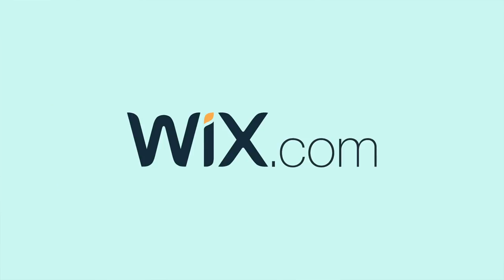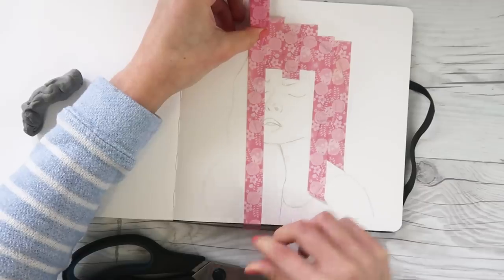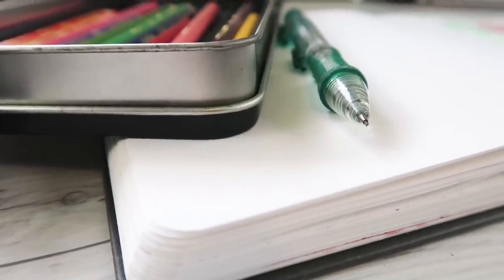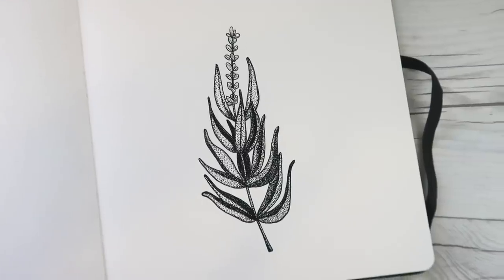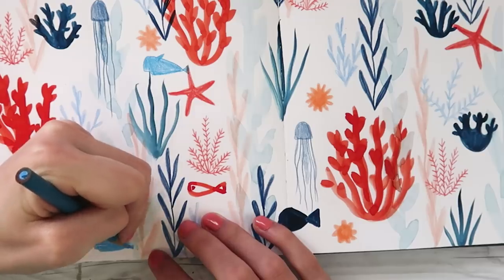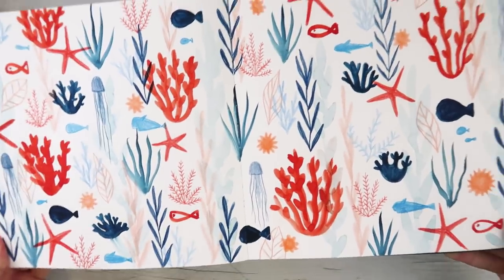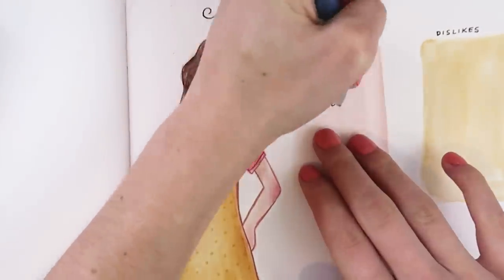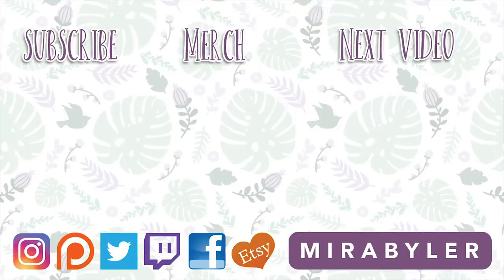6 WAYS TO FILL YOUR SKETCHBOOK... that are Actually FUN!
to get started on your Wix website today!

Today I am showing you 6 FUN WAYS to fill your sketchbook! Whether you're a beginner, you're stressed out, you're procrastinating, you're an art prodigy... this is for you! These ideas are fun, unique, and spark some artistic inspiration!

Scroll to the bottom to find all the art supplies I normally use, clothes I wear, etc!

*ART SUPPLIES I LOVE:
Pastel Dreams Watercolors
Complexion Watercolor Palette